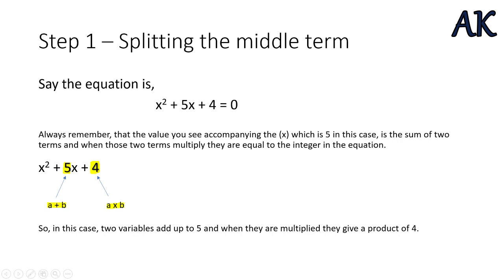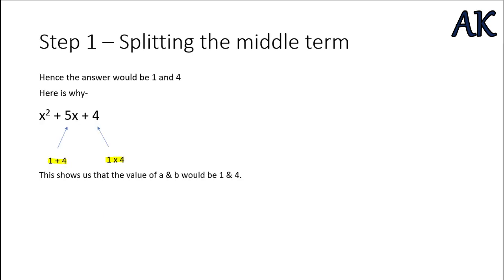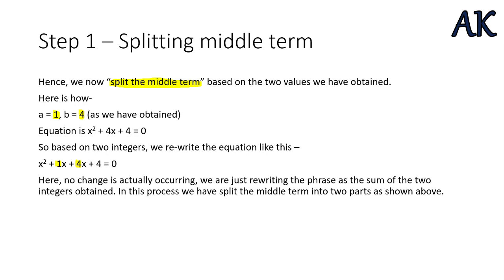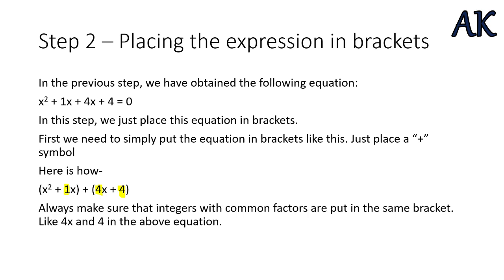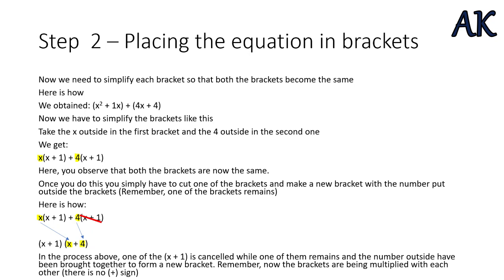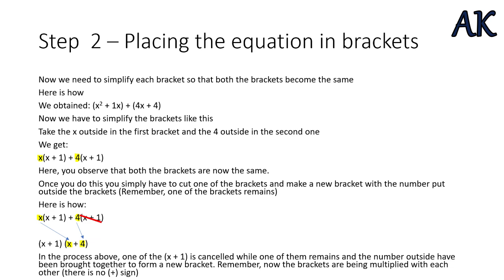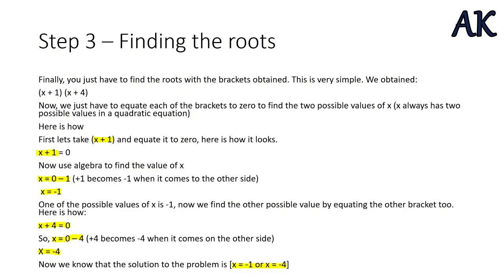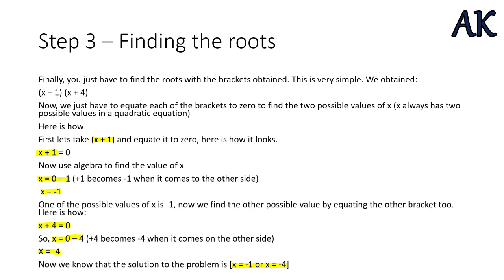Easiest way to solve quadratic equations | Splitting the middle term method | For Beginners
I hope you all liked the video.
Remember that the above tutorial is only valid if the coefficient of x square is one. If it isn't one then an additional step is required which we would be covering in an other video.